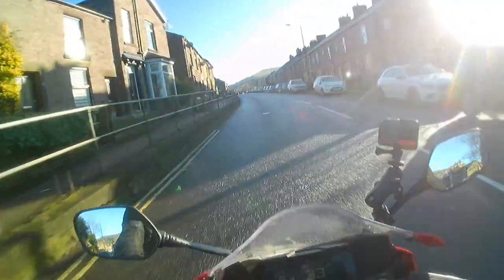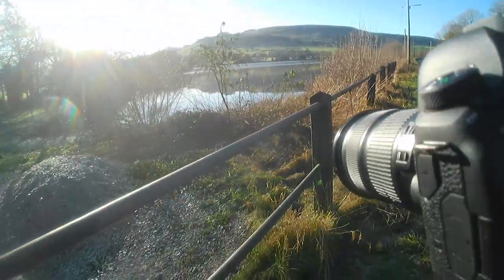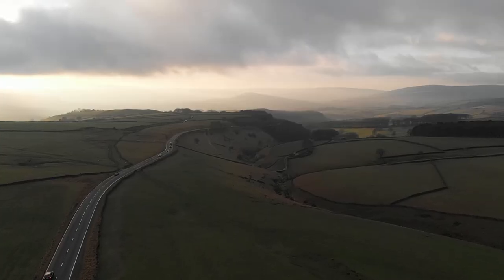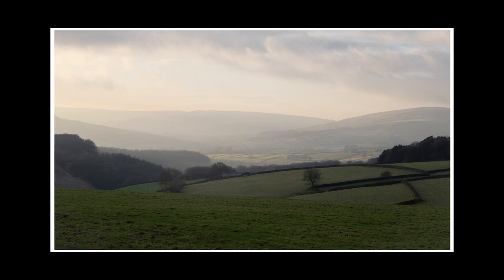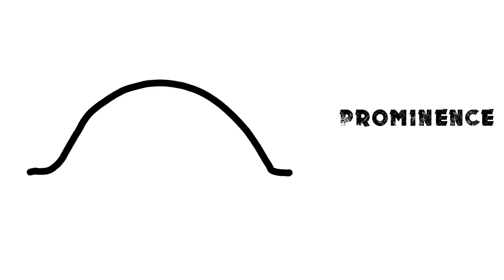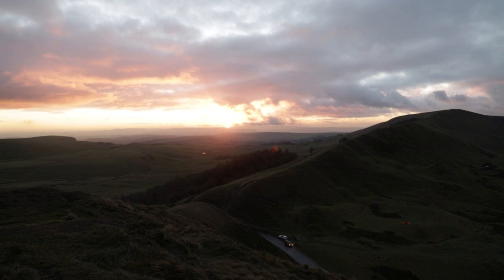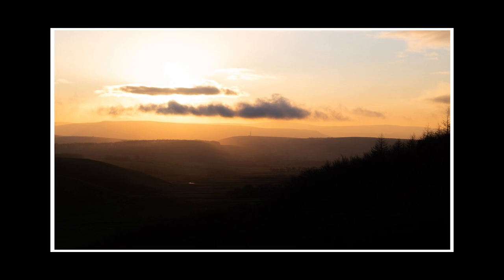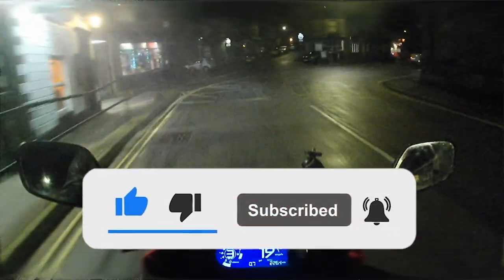Sunset photography from the "Shivering Mountain"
A ride to the "Shivering Mountain", probably better known as Mam Tor, near Castleton in the Peak District of Derbyshire, where I planned some sunset photography and wanted to get some data for a shot I've wanted to take for months.